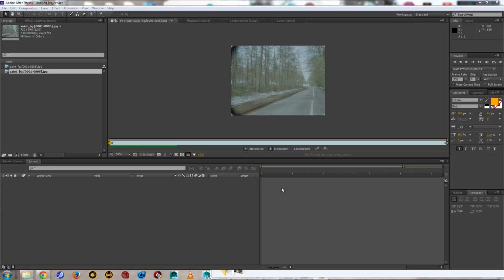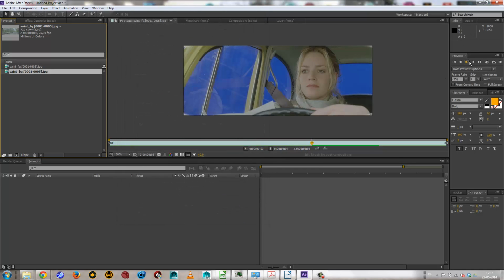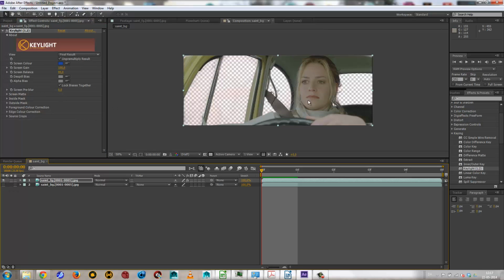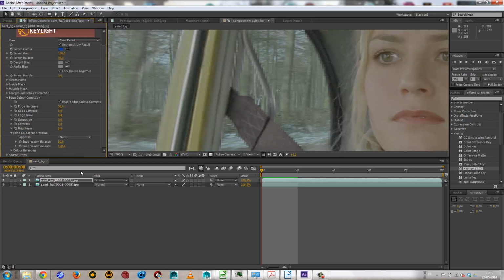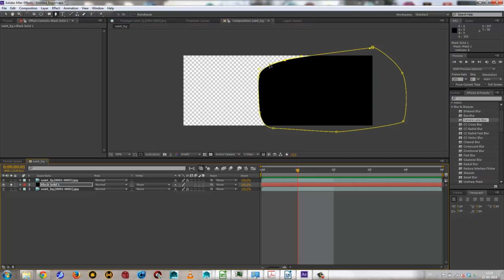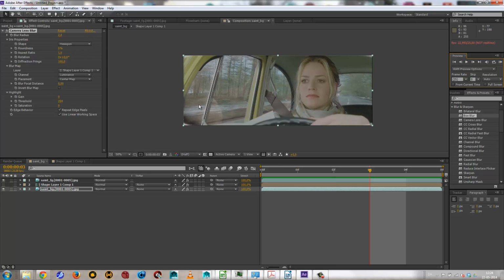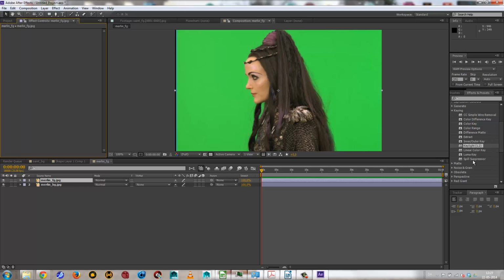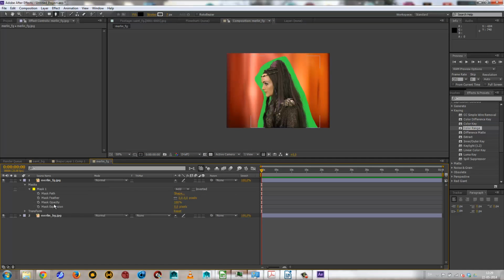video3 aftereffects keying and roto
introduction to keying green or bluescreen plates in afterefffects, and a bit about rotoscoping and masking